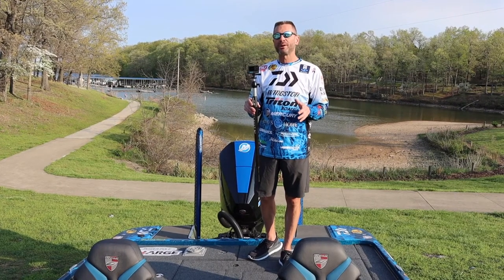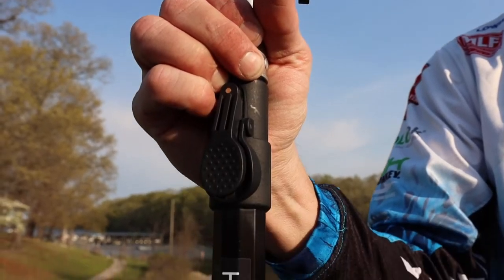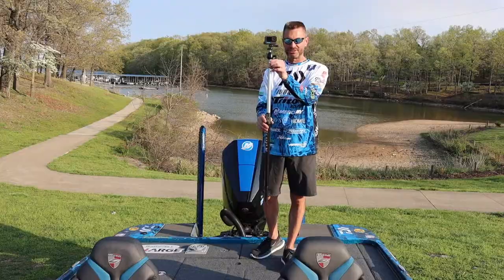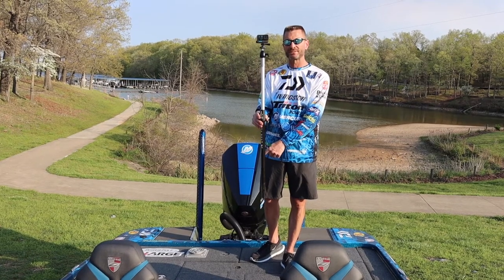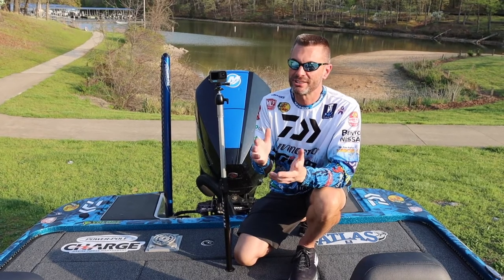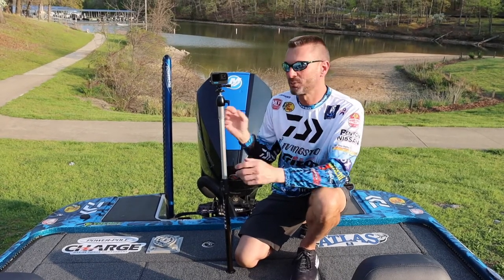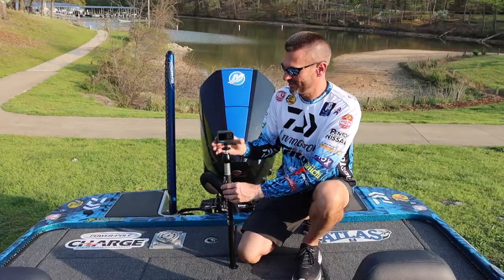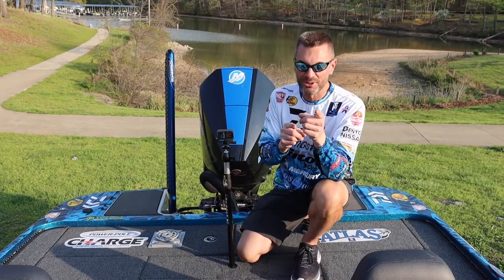Randy Howell introduces The BOOM! MICRO Epic GoPro Boat Seat Post Mount to Film Fishing Adventures!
No one better than MLF Pro & Bassmaster Classic Champion Randy Howell to introduce The BOOM! MICRO Epic GoPro Boat Seat Post Mount to Film Fishing Adventures!
Get your gear here and …knowledge too! Powered GoPro boat mount (works on VIRB, DJI, Tactacam & All others!) and lots of other cool gear for boats, kayaks and on land too. Wherever you make memories, we can help:

~~~ Note from our Founder ~~~
Thanks for checking out this video. Wanted to let you know that YOLOtek is here to make your life a little bit easier. We know you want to capture your PB and other adventures on video, but don’t want it to be a hassle. Our gear makes it easy with our powered GoPro boat mount and other cool products.

We are not here to sell you stuff, we are here to help! Our gear works with every model of GoPro, VIRB, DJI, Tactacam and every action camera ever made.

If you have questions about…
1  YOLOtek gear
2 Compatibility with your camera
3 What settings do I use for my GoPro, VIRB, DJI, or other action camera?
4 What is Looping? (Saving only good video without filling up your SD card.)
5 Which software should I use to edit videos?
6 How to start or grow a YouTube channel or other social channels
…or if you have other questions:

It is true, you only live once, so
Christian Corley
Founder YOLOtek